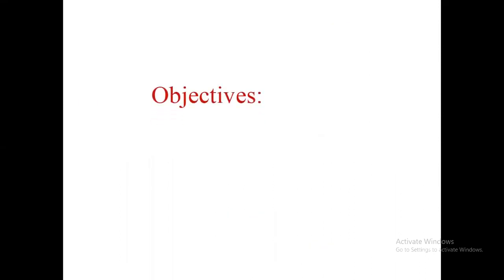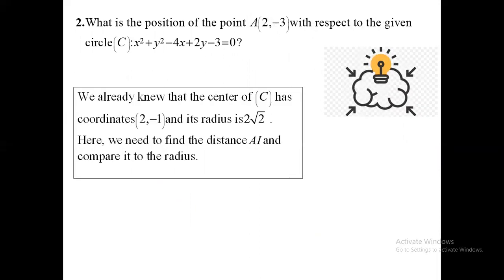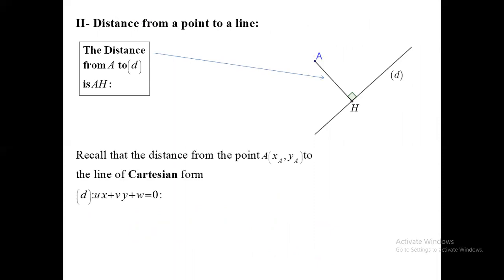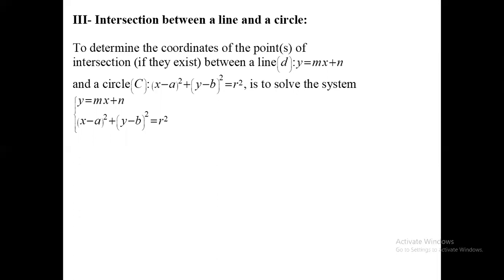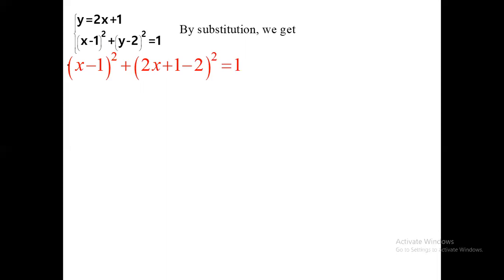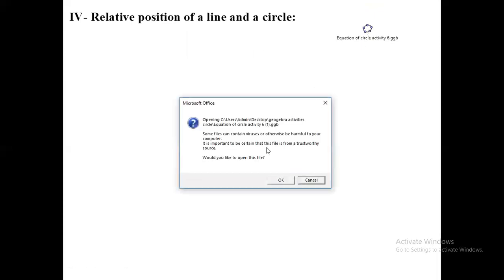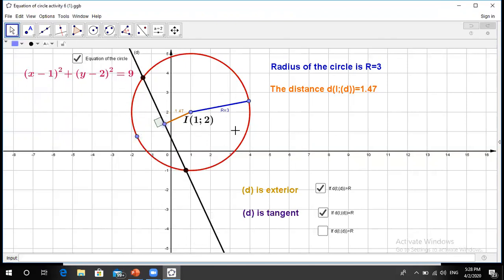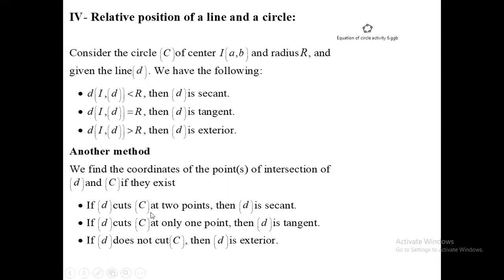circle part 3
For gr 11 S